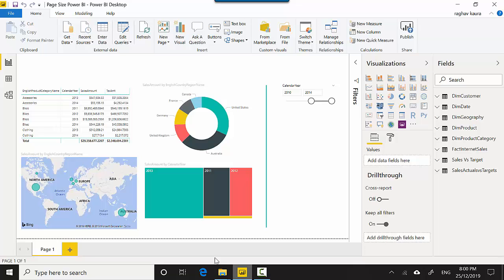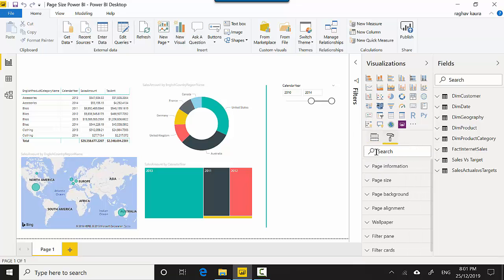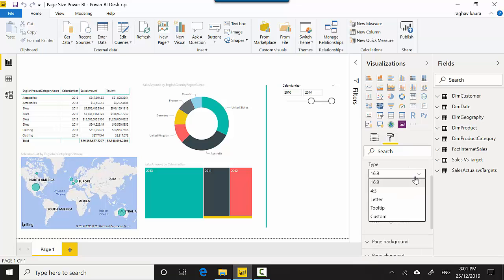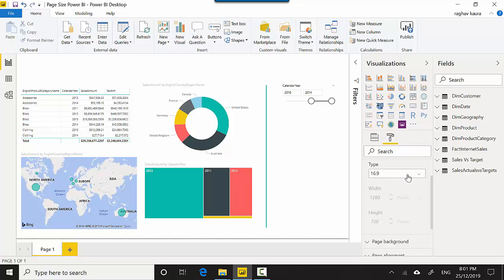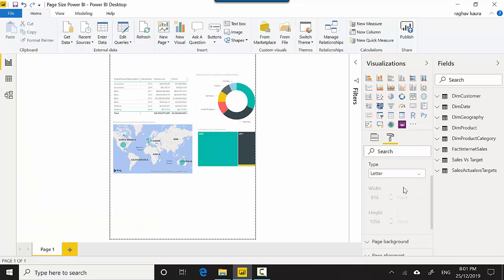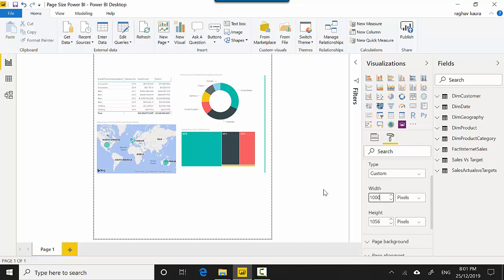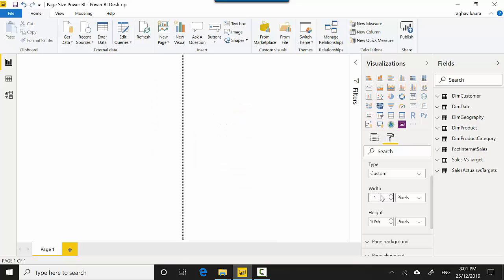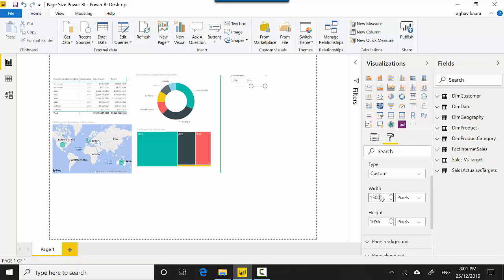Page Size Power BI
Published on Dec 25, 2019:
In this video we will learn about the page size options in Power BI.

In the previous video, we learnt to change the background colour for a power bi page in Power BI.
We used instant eyedropper to identify the colour we wanted.

File Name: Page Size Power BI.pbix